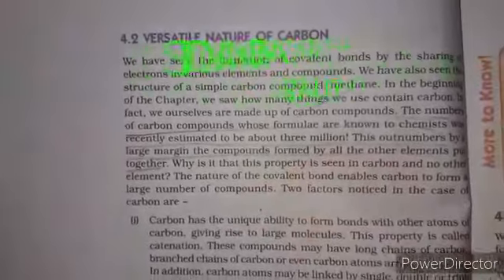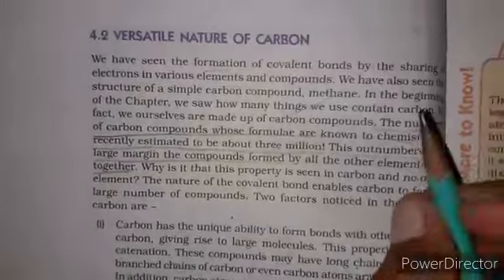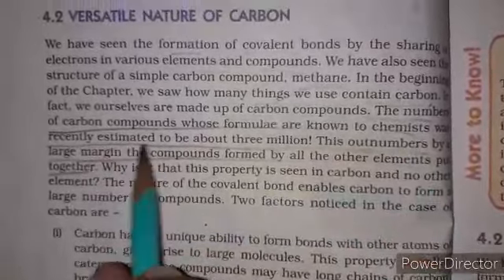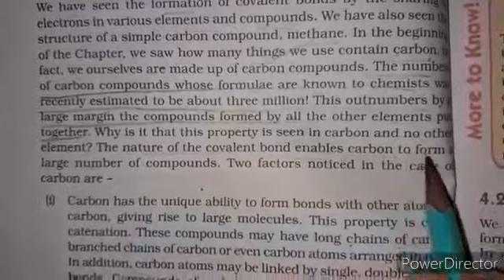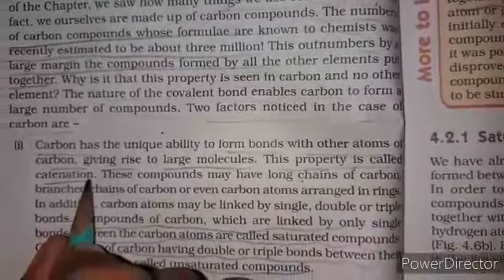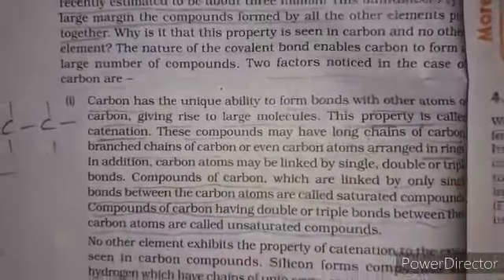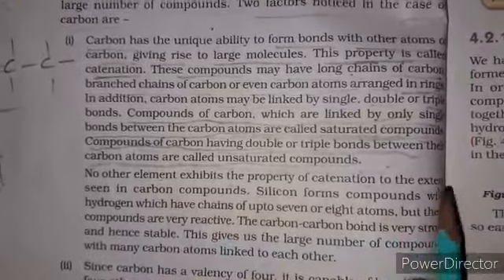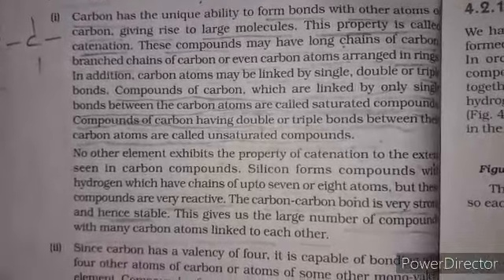Class10th Ch-4. Versatile nature of carbon